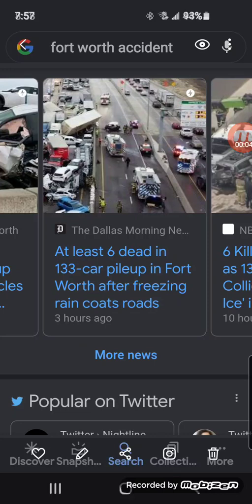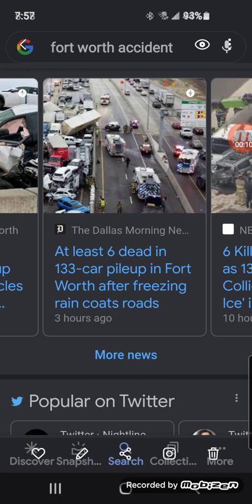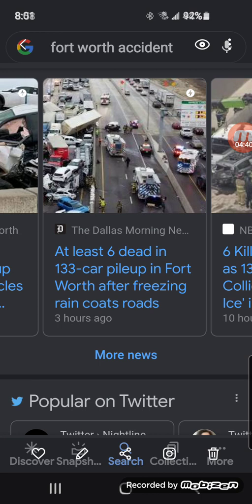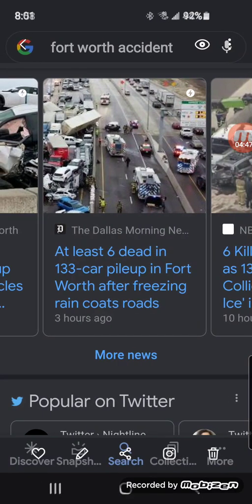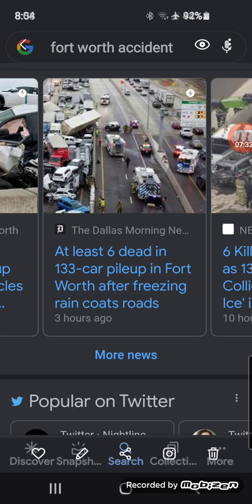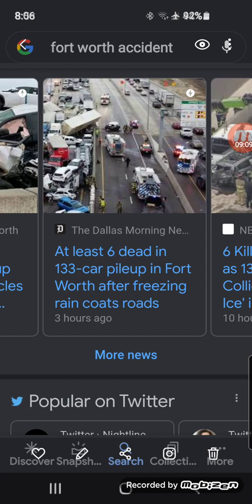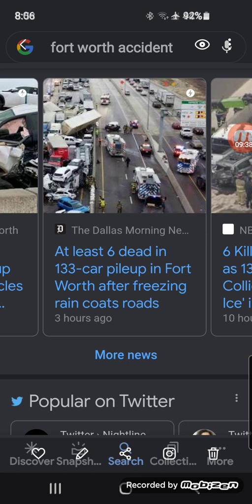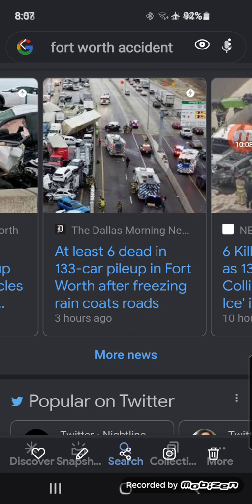Judgments from The Most High are no joke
Kal Halal YAHAWAH ba ha sham Yahawashi ba ha sham Rawchaa Qadash 2021 year of hastening the return of YAHAWAH wa Yahawashi GMS HOUSTON TEXAS